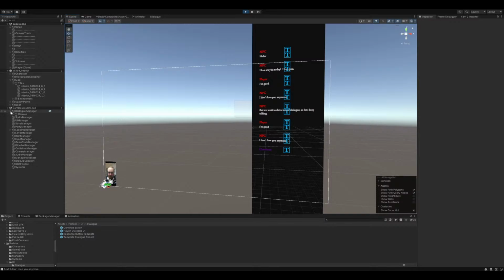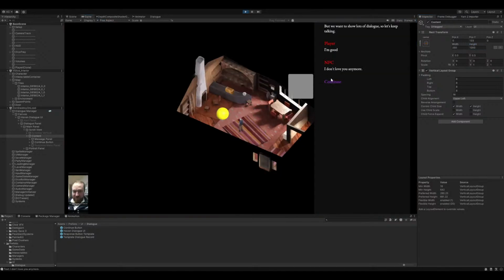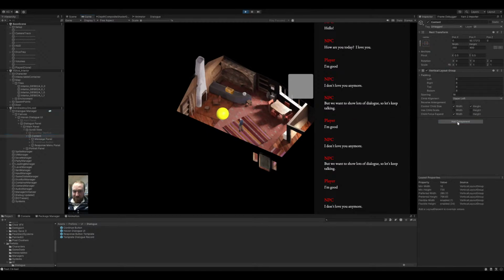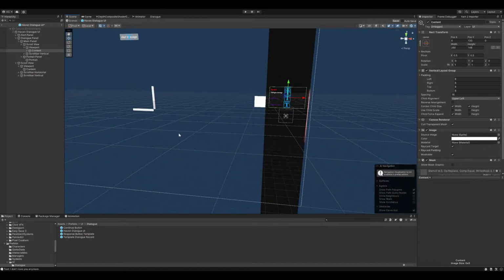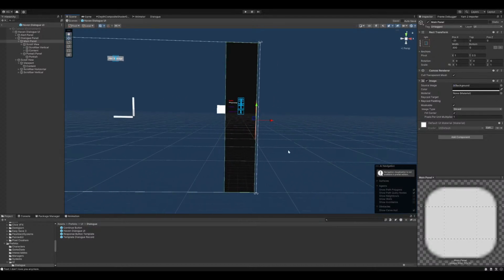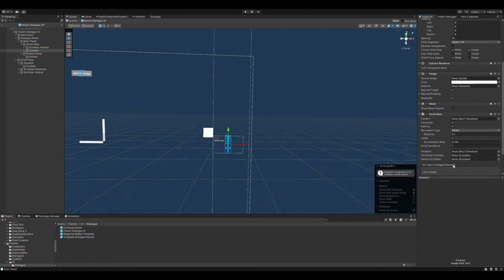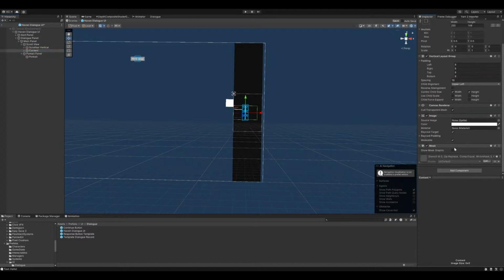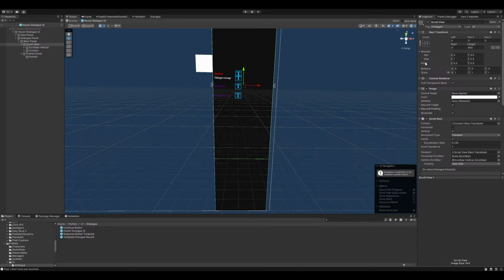Shades of Haven Dev Stream 10: Coming Back to Dialogue